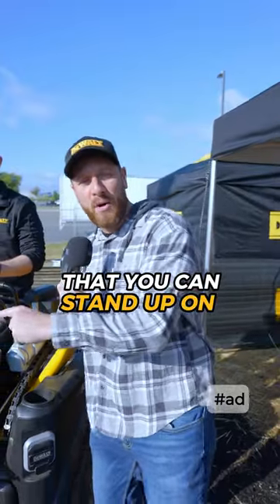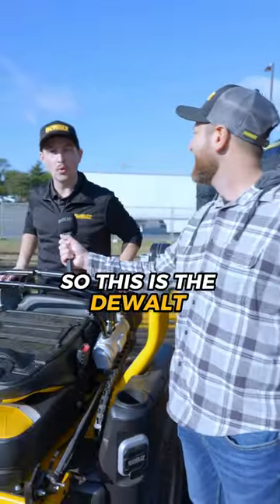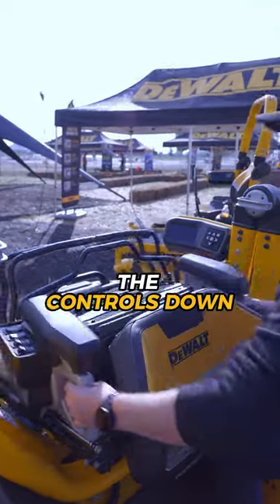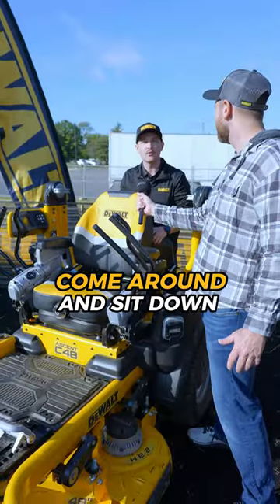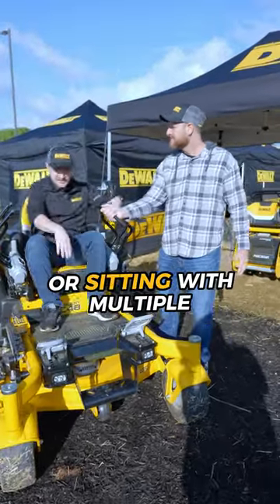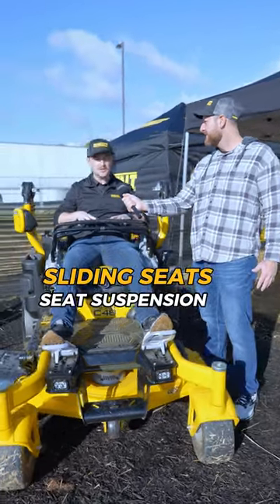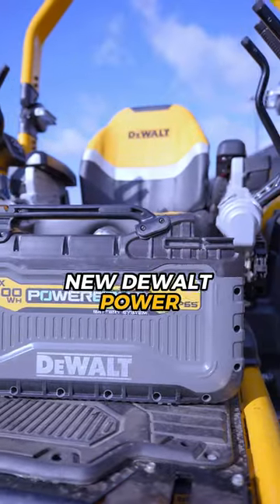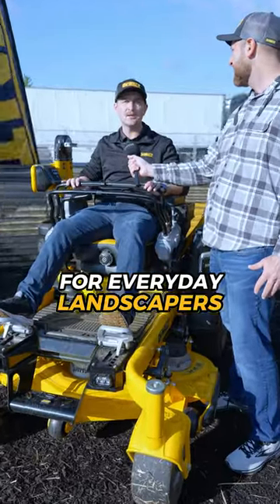Transforming Lawn Care: DEWALT’s Ascent Mower Deep Dive!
The fully electric DEWALT Ascent Series Crossover is a convertible commercial zero-turn mower with 2-in-1 functionality that allows users to easily go from sitting to standing in seconds. Powered by the new DEWALT PowerEquip™ Battery System